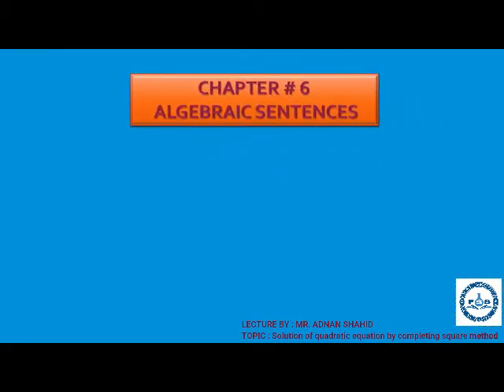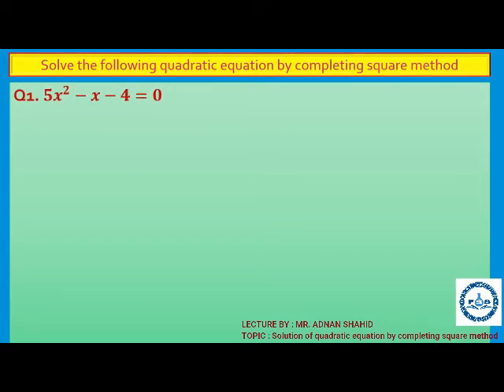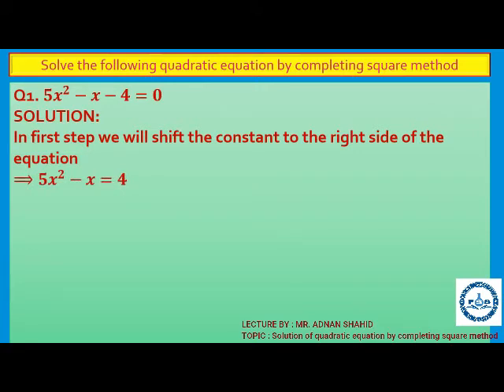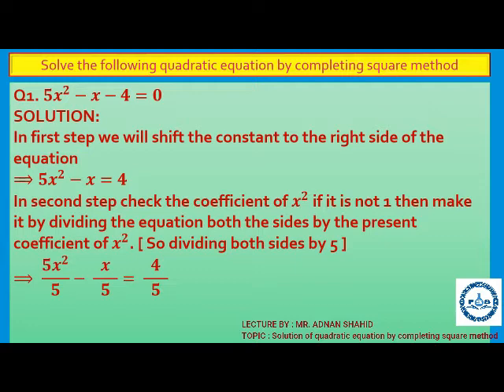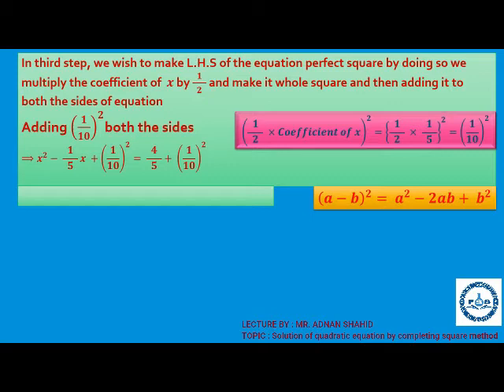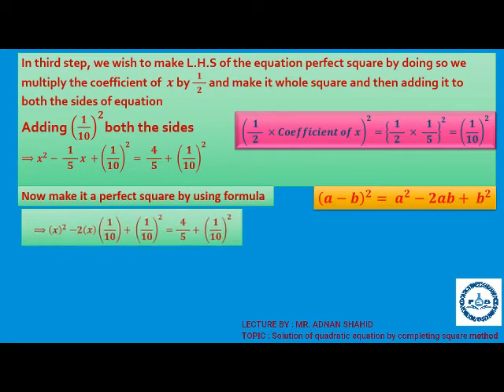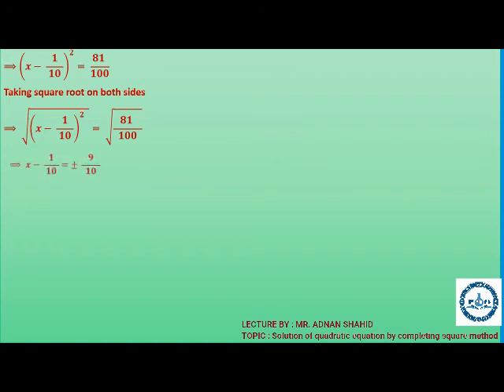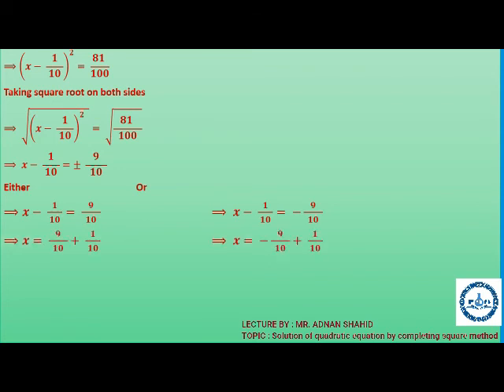CLASS X I Ex : 6.7 I Solution of Quadratic eq by completing sq method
LECTURE BY : Mr. ADNAN SHAHID